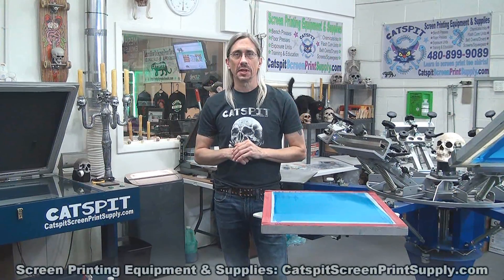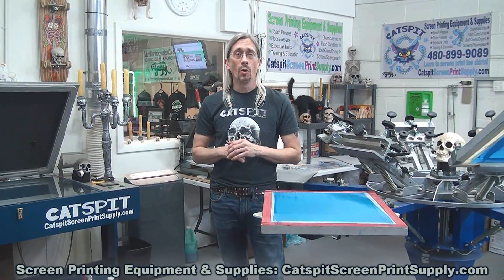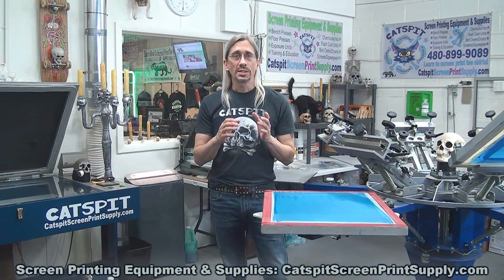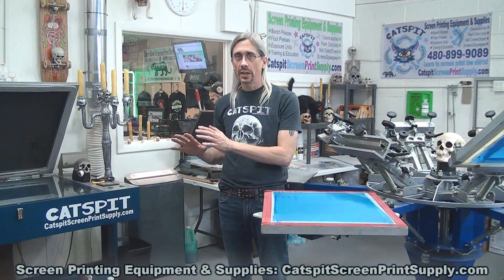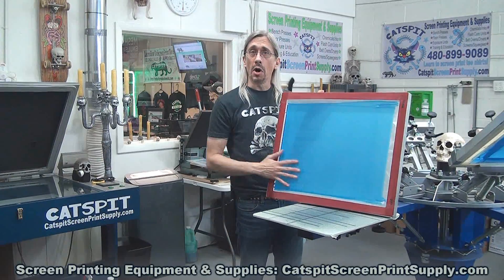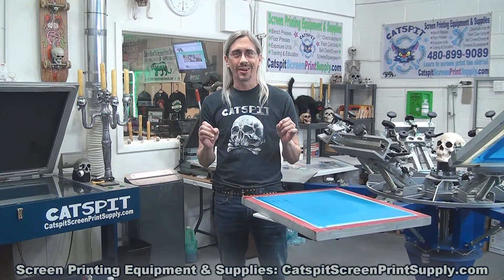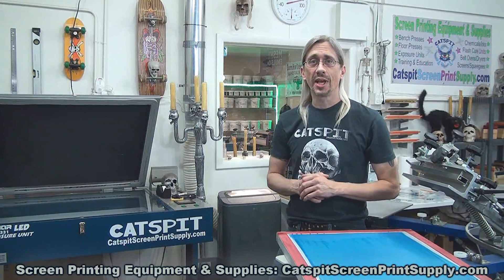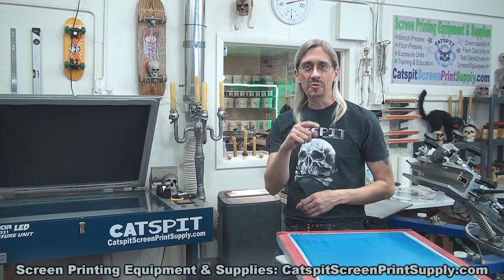Screenprinting: How Long Does An Unexposed Coated Screen Last In The Dark?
Here’s an educational screen printing video about using a question I get asked almost every week. I have probably answered this in other videos before but I figured it was time to make a short video that would be easy for people to access and find by topic. This may sound like a no brainer but it’s actually a very valid query. Generally speaking we can see much different shelf lives of the same products under different environments. So while this video gives you a general idea. There are always exceptions and occurrences that will contradict. But if you’re just starting out as a beginner in screenprinting tee shirts then this video will give you a much better idea of the shelf life of emulsions in the bucket and on the screen. You’ll see that the answer is logical and simple. So take a few short minutes and watch this tutorial screen printing video that will teach you how to screen print T-Shirts.